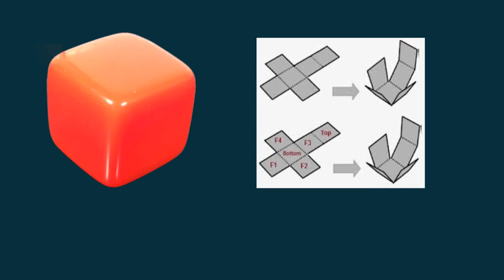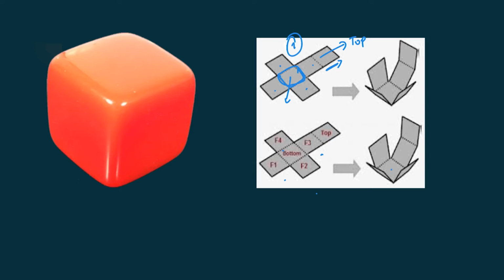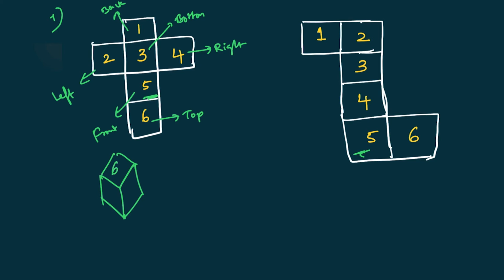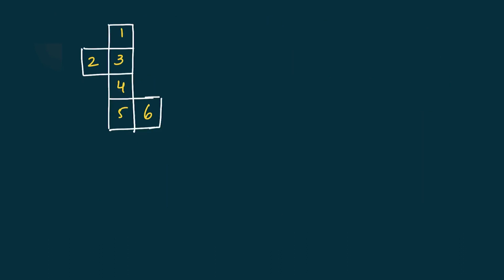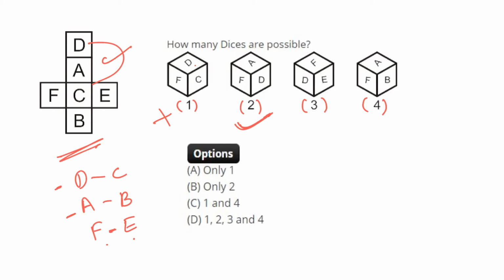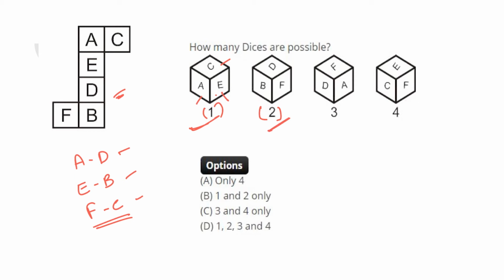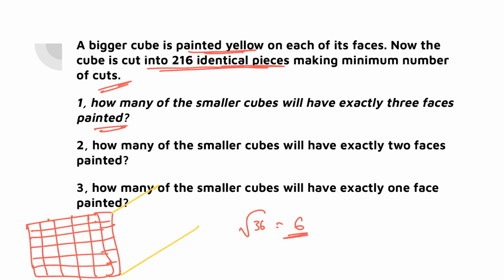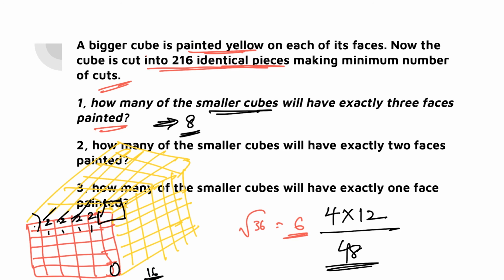Cubes and Dices Part 3